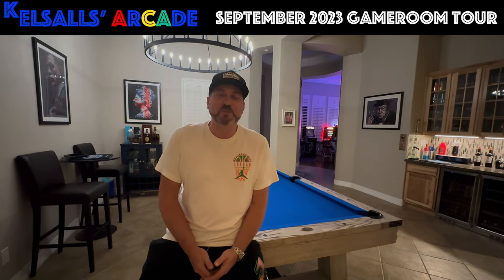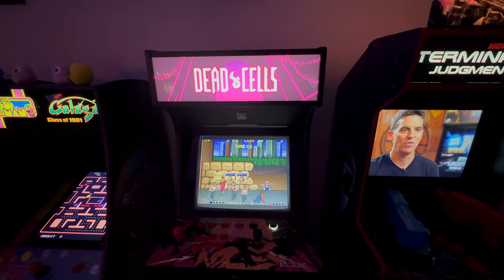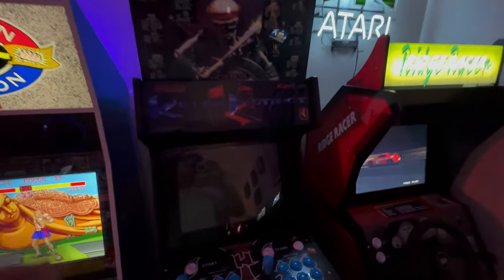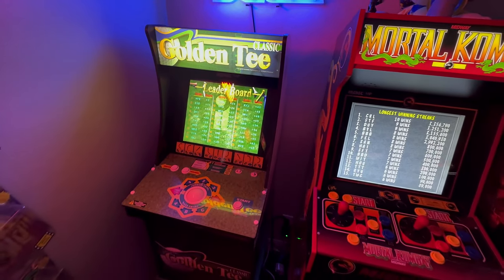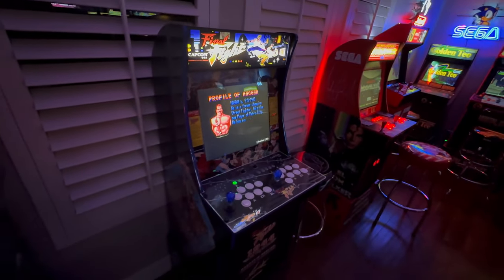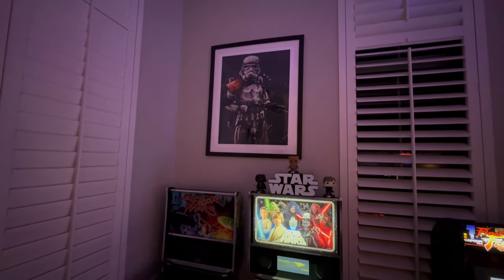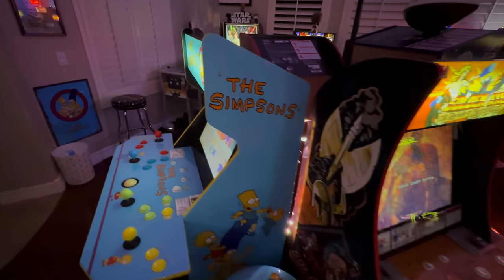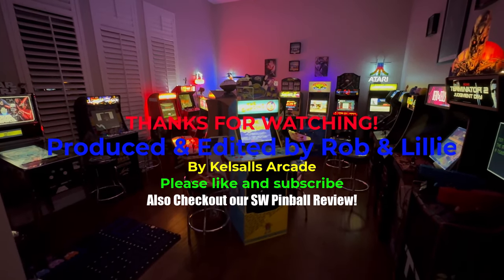Home Arcade Tour: Sept 2023 Update with Kelsall's Arcade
We moved, and also brought the collection down from 30 to 20. We haven't stopped collecting though, find out what we kept and what were looking out for next!

Walkthrough of all the cabinets that made the cut, to be kept in the new home arcade space. Collection still includes arcade1up, iircade, and unico MVSX, but at games did not make the cut

New cabs since last tour:
1. Class of 81 deluxe

10 - Cabs that didn't make the cut and why:
1. TMNT  - modded cab, needed to recoup some of the $$$ we had put into that cab
2. Tempest - only played by me
3. MK . midway legacy - replaced with MK 30th
4. Frogger - only played by me
5. At games legends mini - nobody played, and controls were really bad
6. Sit down outrun - took up too much space
7. MS pac man - replaced with class of 81 deluxe
8. Namco legacy - replaced with new class of 81 as I only played Malaga anyway
9. Marvel pin - going to do 30 table mod on either Star Wars or AFM
10. Second KI - gave to a buddy, rather than making it KI2 as originally planned

Cabs on the radar
1. Fast and Furios
2. Casino Cade
3. Time Crisis